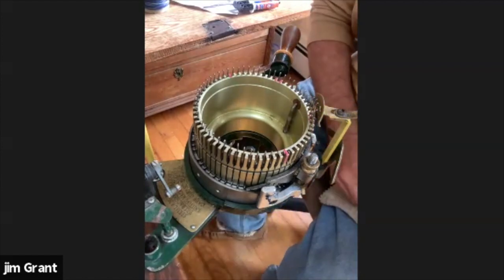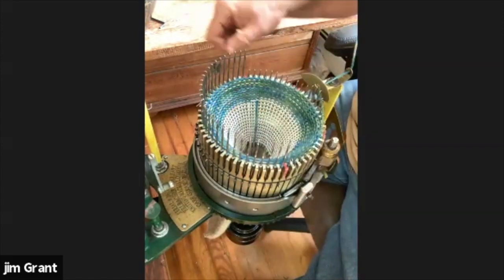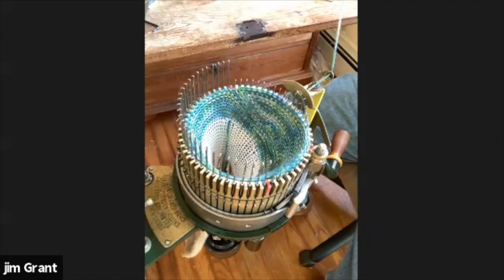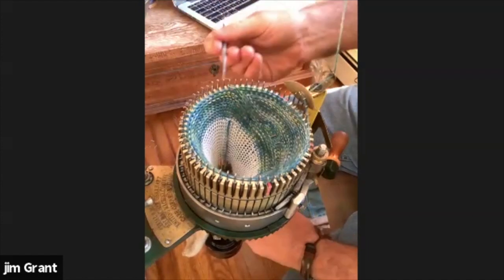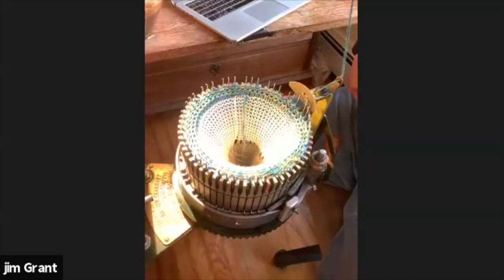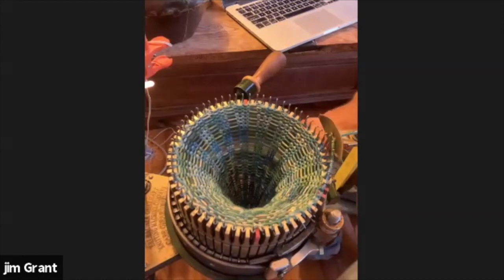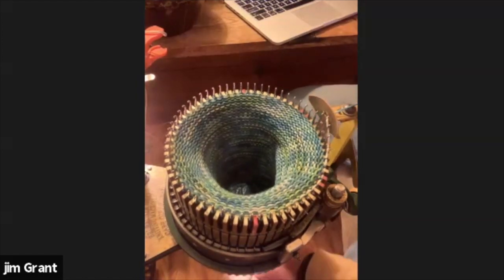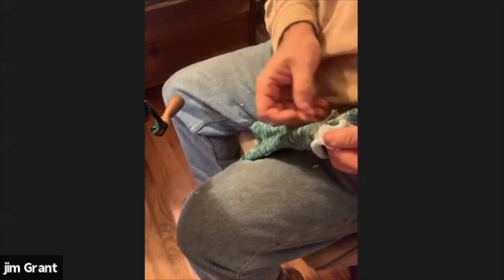How to knit a sock on a Circular Sock Machine (beginner)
NYS&W 2020 "Crank Along with Jim"